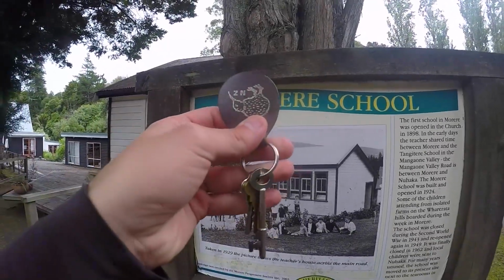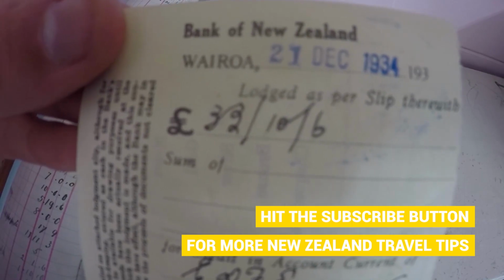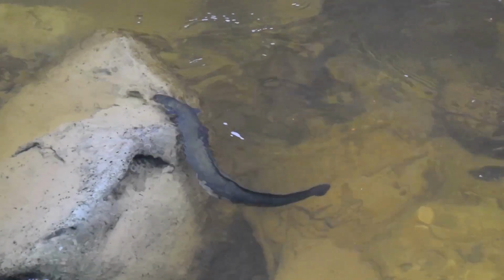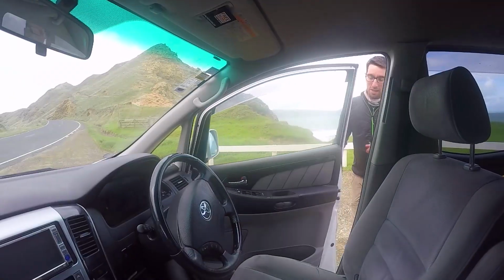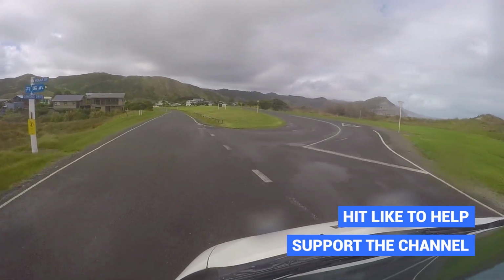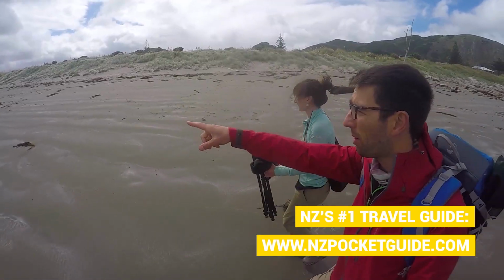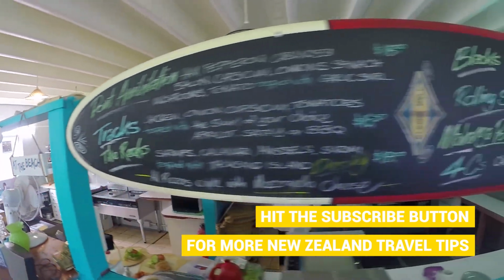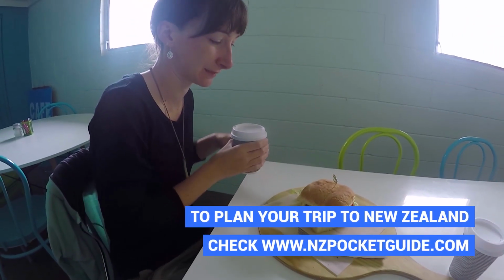DAY 269 🚙 Mahia Peninsula East Cape Road Trip - New Zealand Travel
DAY 269 - Today we look back at our day going on a road trip to the Mahia Peninsula on the East Cape during New Zealand's Biggest Gap Year.